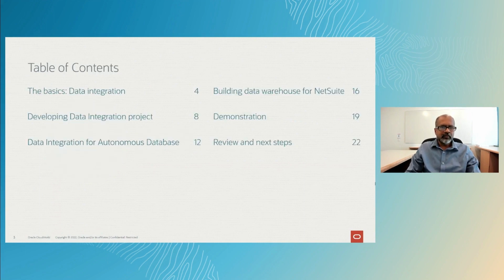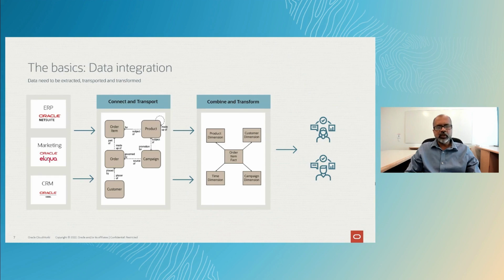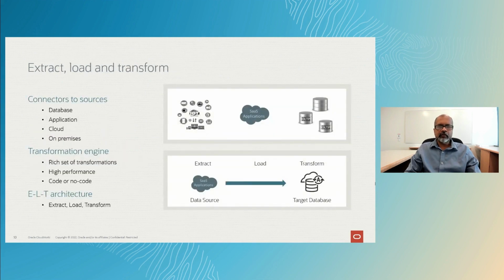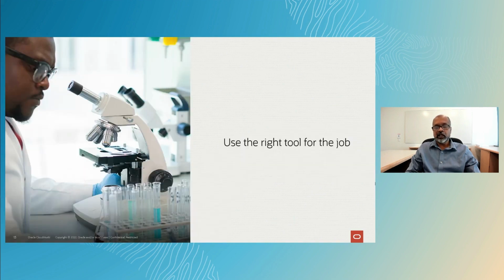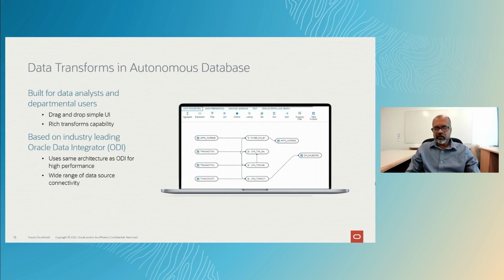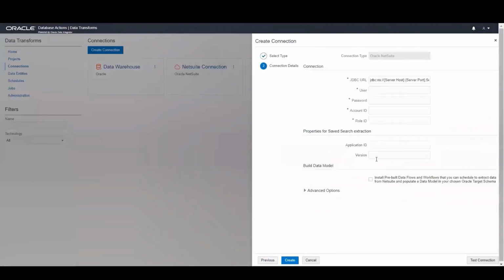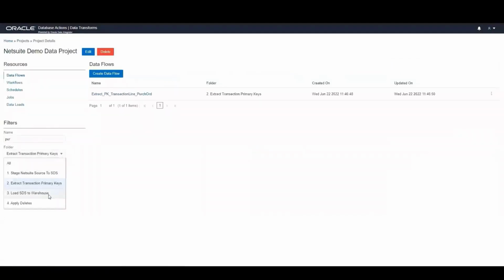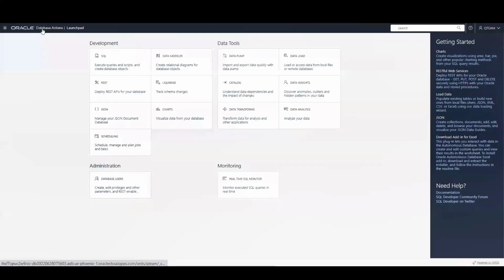Reliable data integration from applications to analytics | CloudWorld 2022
Data integration is a key capability to break down the barriers between siloed systems and, thereby, unlock full value. The wish-list for the ideal data integration tool is long and demanding. It includes a wide range of connectivity to applications and databases; it must be performant, reliable, and scalable, with a rich palette of transformations; and it has to be easy to use and affordable. Oracle Data Integrator Web Edition and Oracle Autonomous Database's built-in Data Transforms tool (its sister tool) deliver on this promise. See for yourself how so much power and capability have been built into a single package.

Watch Jayant Mahto of Oracle discuss reliable data integration from applications to analytics at CloudWorld 2022.